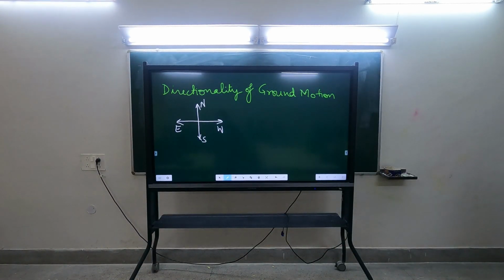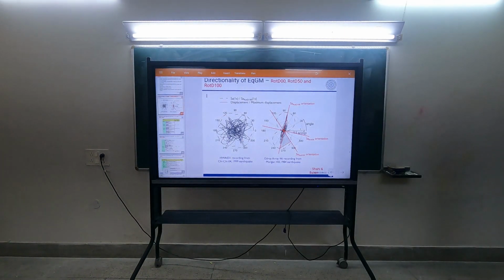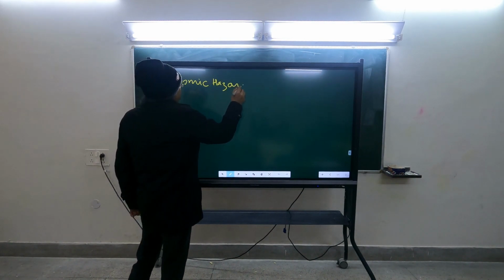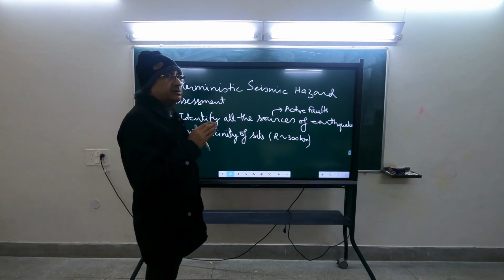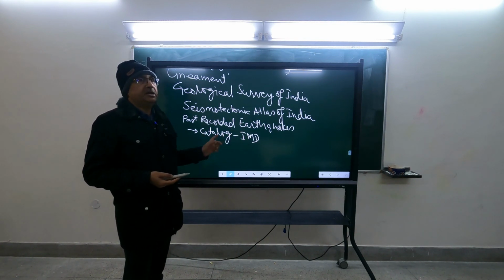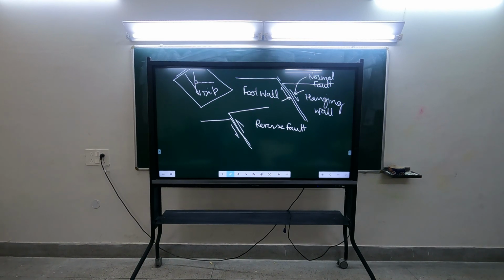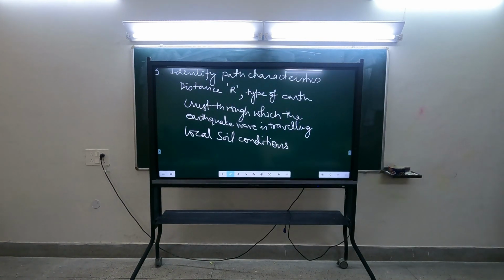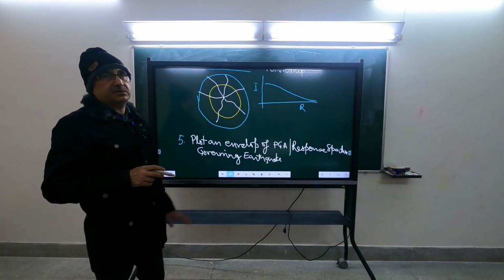Aerd L7 16 01 24